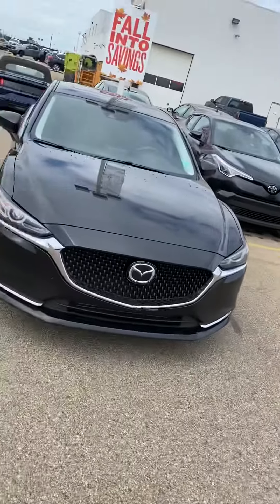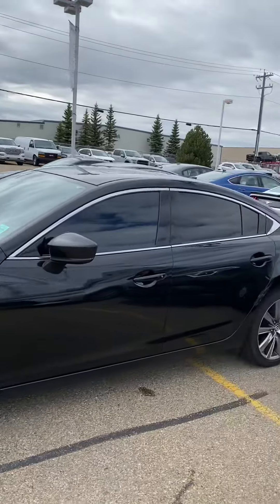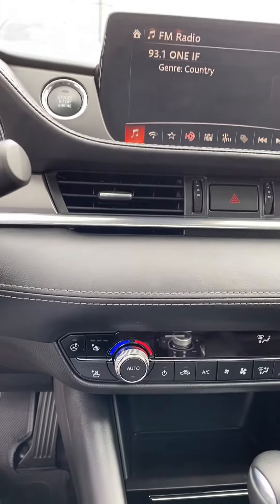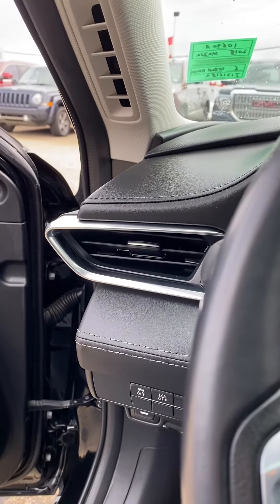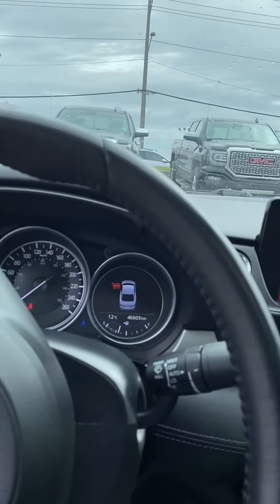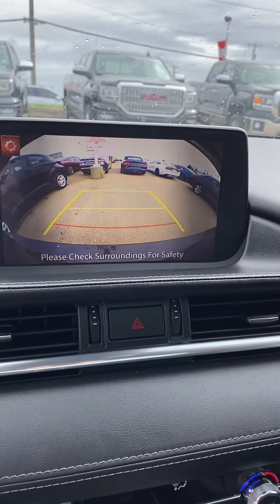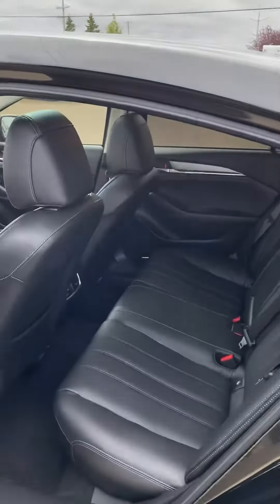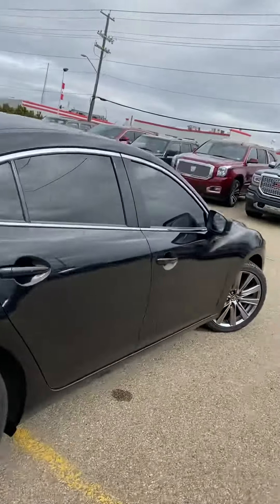2018 Mazda 6